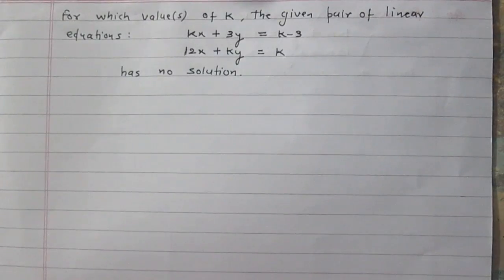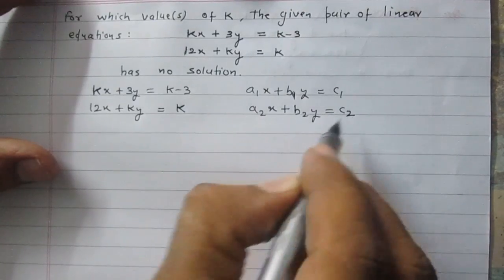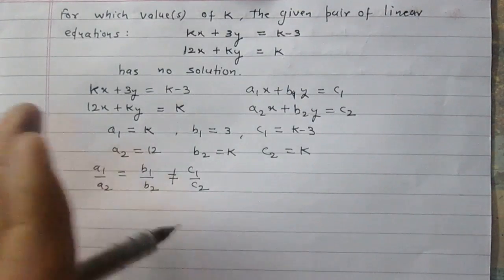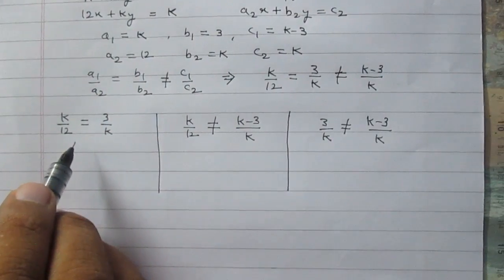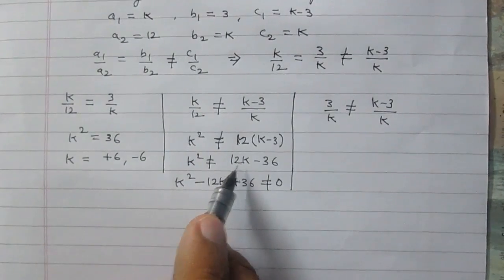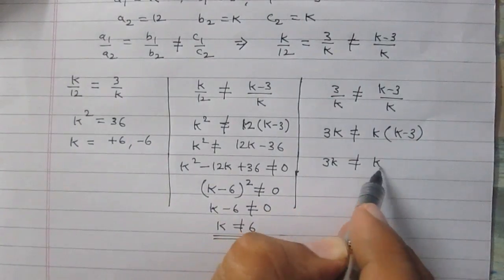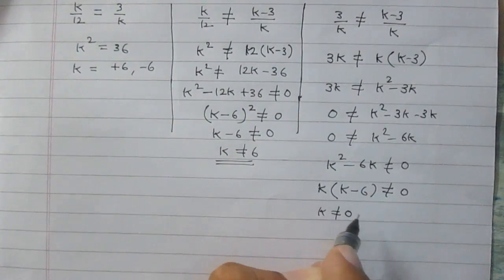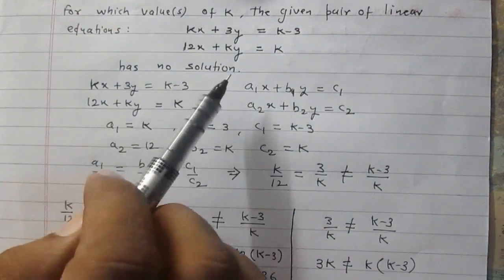Linear Equations in Two variables Class 10 th CBSE CCE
Find  ' k ' if the pair of equations
kx  +  3y  k - 3  ;  12x  +  ky  =  k
has  NO  solution